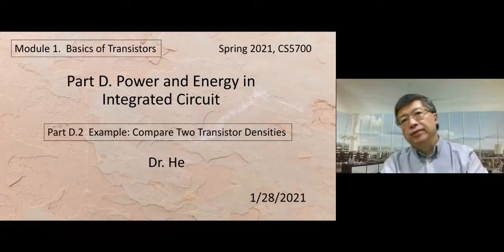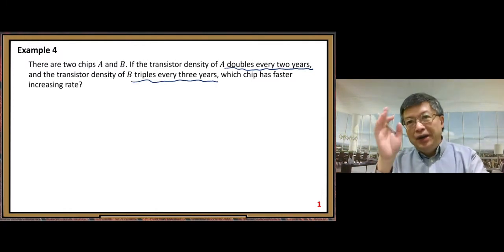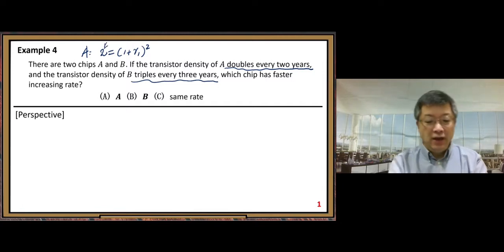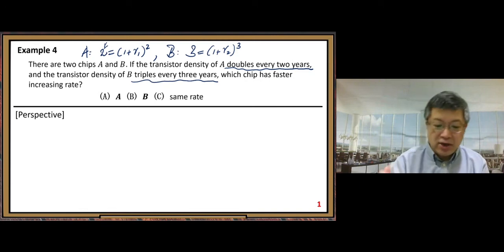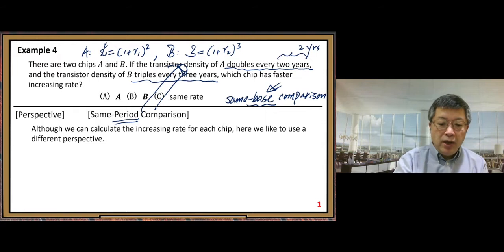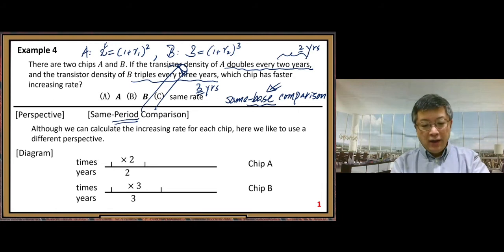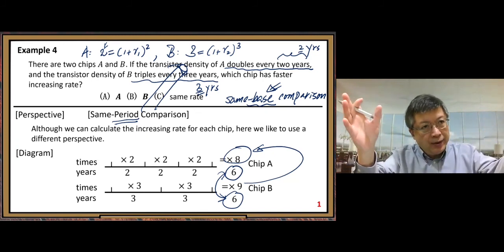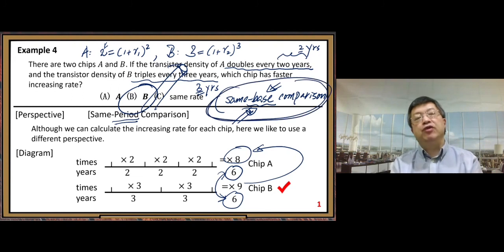PCS5700SP21M1D2_EgTransistorDensity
This video is for teaching at UMSL:  CS5700, Spring 2021, Module 1, Part D.2  Example: Compare Transistor Densities